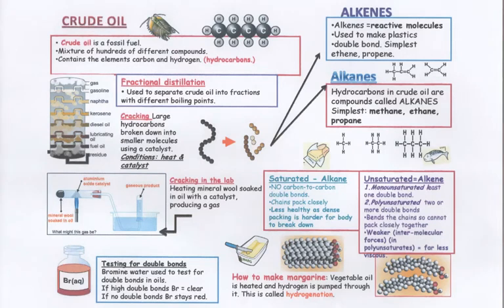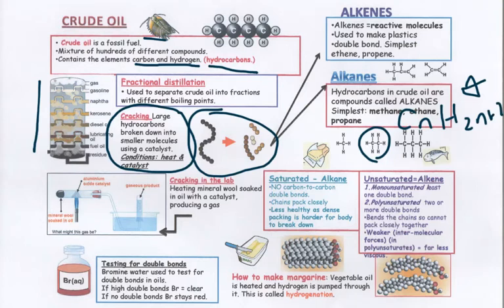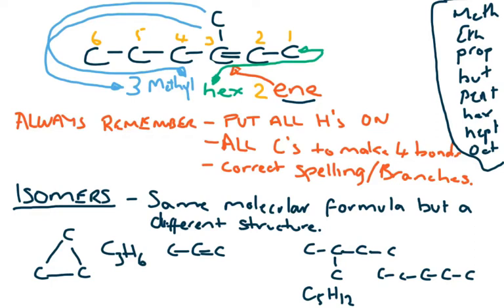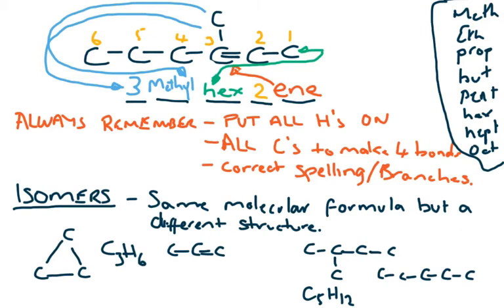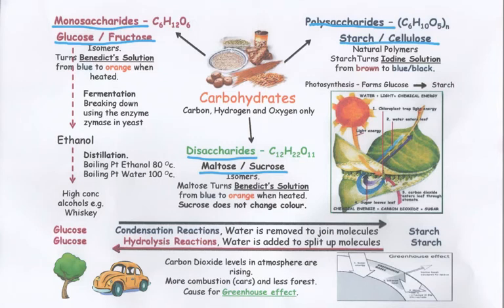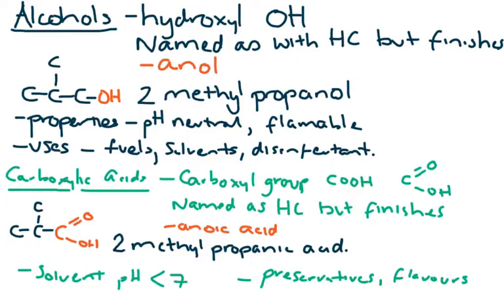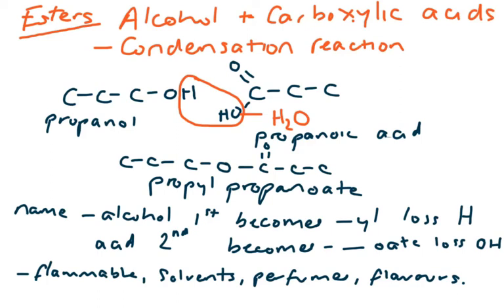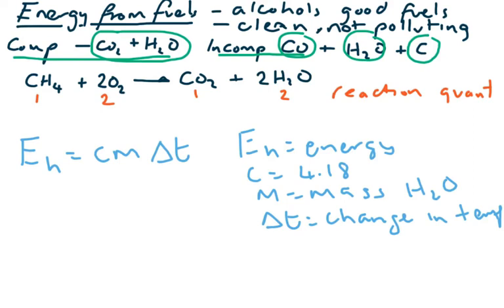Chemistry National 5. Unit 2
Revision video for Unit 2 Natures Chemistry. National 5 Chemistry.